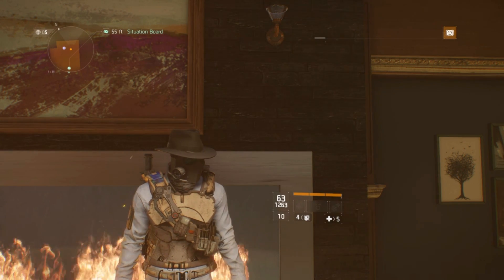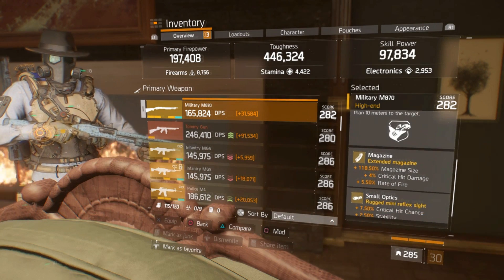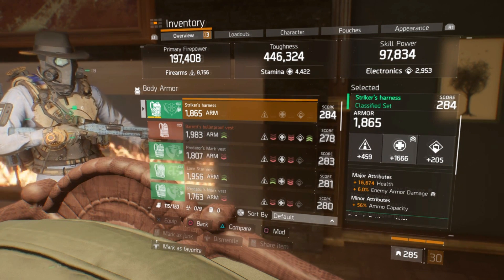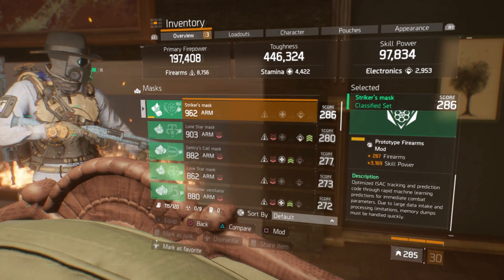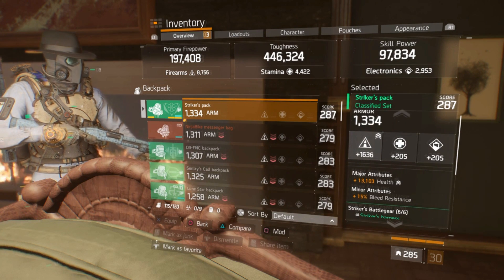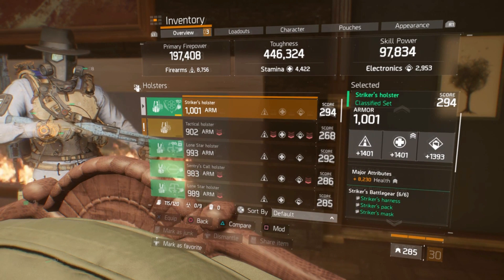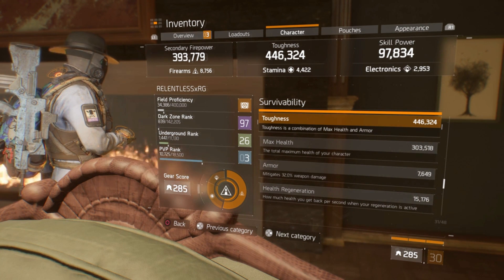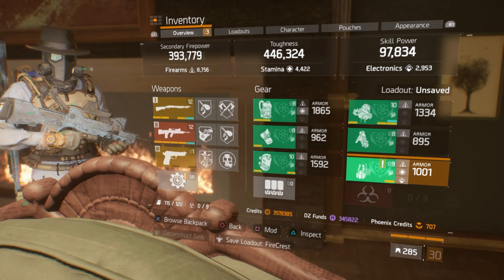The Division - Dominate Predator's Mark with This!